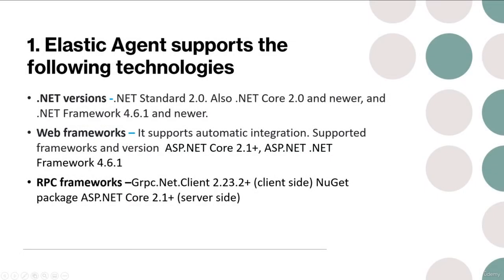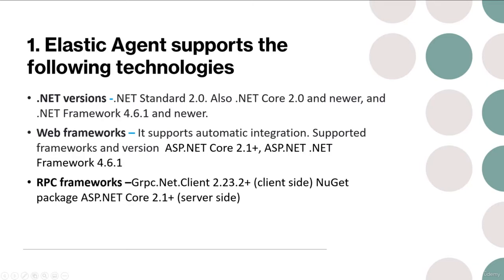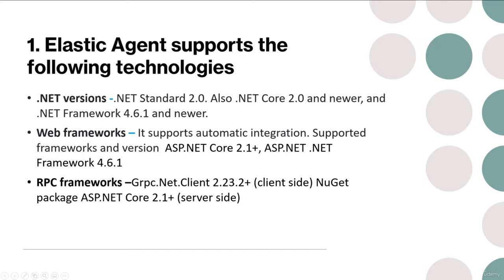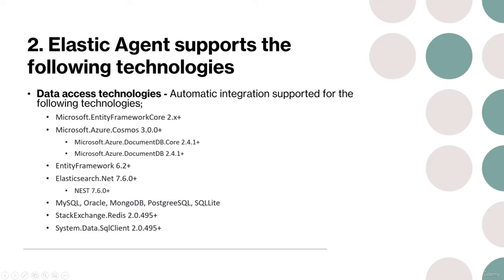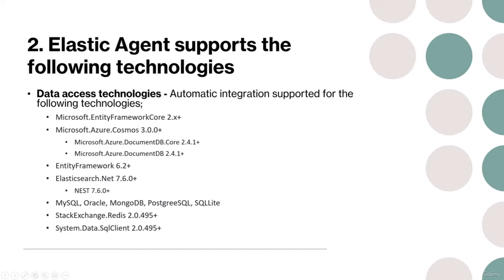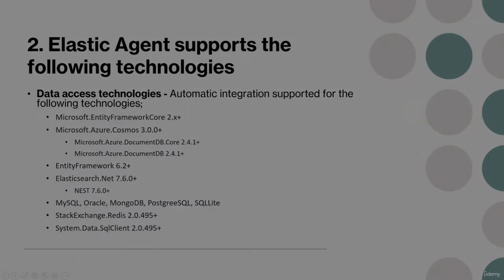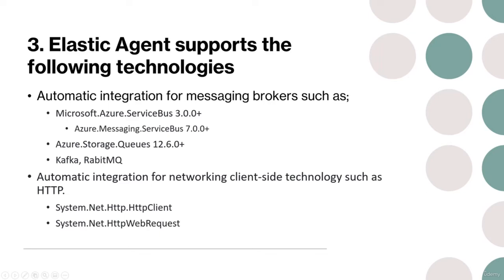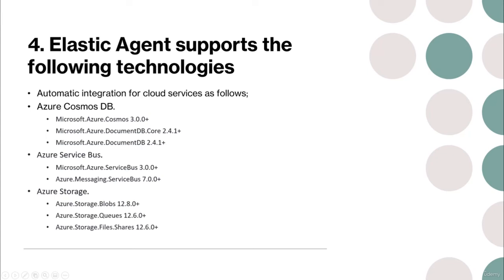Elastic Agent Supports The Following Technologies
Delivering high-quality software applications is a difficult task and requires specific expertise and the usage of performance monitoring tools. This course discusses the need for APM - application performance monitoring to deliver better and high-quality software within the .NET Core environment. The course starts with APM fundamentals and finishes with practical examples of using the Elastic Search Agent in the .NET Core ecosystem and the c# programming language.

This course will help you understand how important it is to monitor your software applications during the development process and after. Collecting error logs is easy but analysing the errors is difficult. This course will help you achieve that with simplicity. Your experience will never be the same about development after seeing this course.

What will you gain from this course?
•You will learn about APM – Application Performance Monitoring in .NET Core with Elastic Search Agent
•Improve the quality of your software application during development and after.
•Learn how to use Elastic Agent for .NET applications for performance monitoring.
•Learn how to install and use the Kibana APM capability visualisation dashboard feature to detect anomalies in your software application.

What is an APM – Applications Performance Monitoring?
•APM is part of the Information Technology and Information System Management. APM monitors and manages the performance, availability of your software applications.
•APM helps detect issues during the development stage of a software application and during the production stage of running a software application.

What can you measure with APM?
•APM is mainly used for monitoring web applications.
•APM is used to monitor console apps, services, components, etc.
•APM measures response time under peak load time.
•The load is the volume of transactions processed by the application, measured in seconds or milliseconds.
•Functions and methods can also be measured, and the results recorded too.